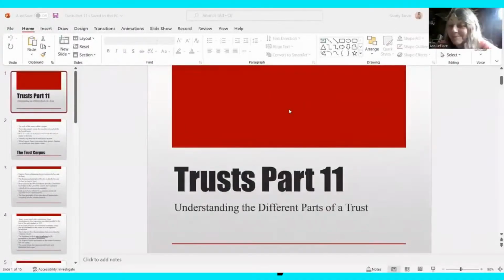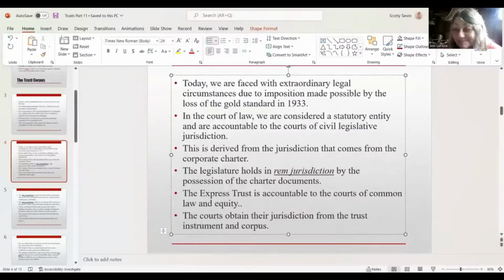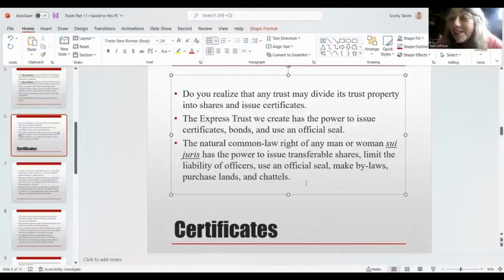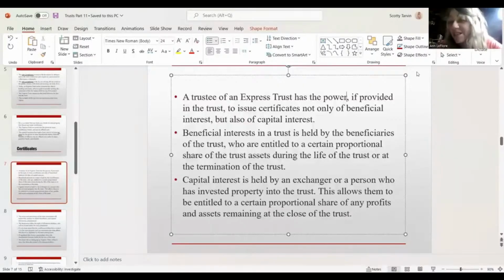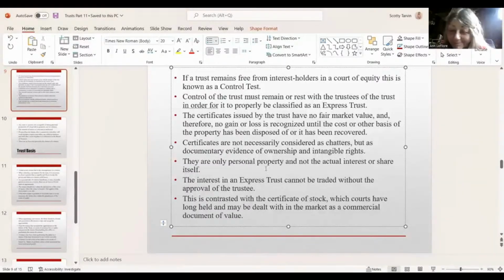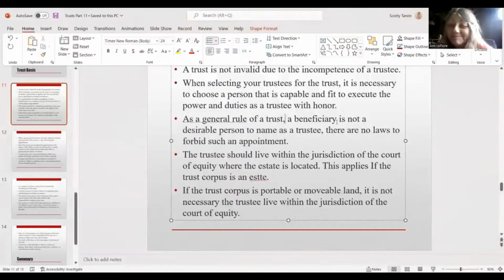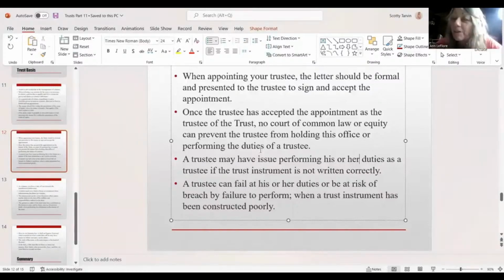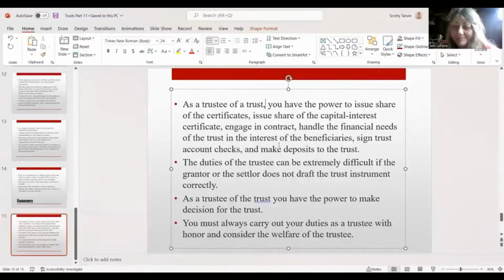Ann LeFlore On Trusts - Part 11 OF 20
Take a Ride with Fearless Floyd searching for the Truth: Ann LeFlore's very popular 19-Part On Trusts Series evolving into Trust Classes & Books. Part 11 of 20.

If you surround yourself with "Losers" you will always be a "Loser" . . .
Surround yourself with SUCCESSFUL PEOPLE MAKING THINGS HAPPEN!
If you have Negative, Toxic, Parasitic People in your Life . . .

Choose a New Life and get away from Losers . . . I have and I love it! And get off your ass and get physically, mentally, emotionally and spiritually fit!

What are known as Conspiracy Theories - we know as suppressed facts . . .

MUSHROOM IMMUNE SUPPORT SUPPLEMENTS:
Go to Link: FearlessFloydPets.com
MUSHPUPPIES: Helps the immune system work at an optimum level for many health issues in Canines.
MUSHPONIES: Helps the immune system work at an optimum level for many health issues in Horses.
INFORCE: Helps the immune system work at an optimum level for many health issues in Humans.
CBD: Helps so many animals with pain, inflammation, anxiety, stress just as it does with humans. (Pet & Human Grade)

TOPICS OF CURIOSITY . . . Fearless Floyd addresses a variety of trending topics with Fact Evidence, Questions and Answers lead to an adventure of a variety of topics; anything and everything Fearless finds interesting and cool. Get in and let’s ride for the in's and out's, daring tales of adventures and warnings how it all really works.

Ann LeFlore – on Trusts: How to Create and Operate a Revocable, Irrevocable, Foreign, Land, Express, College Tuition, and Charitable Remainder Trusts all in one Book.

EPISODE-0962
Fearless Floyd